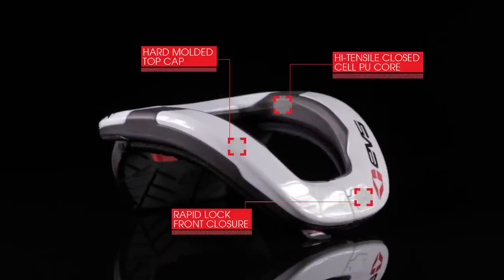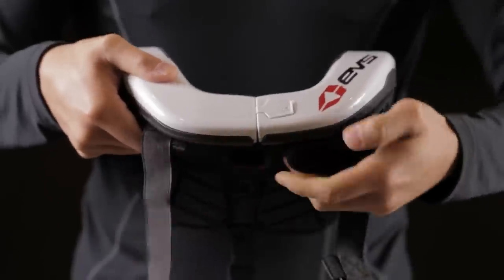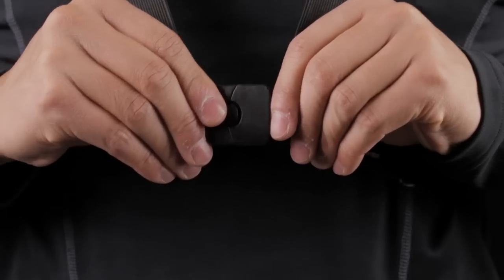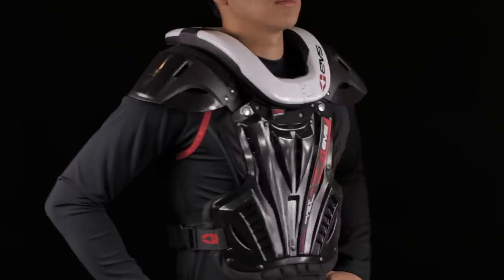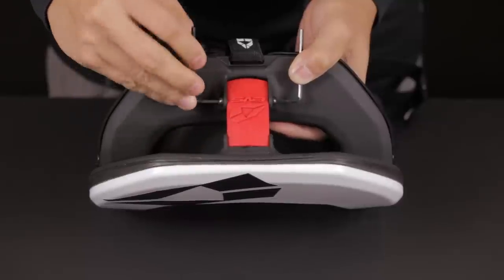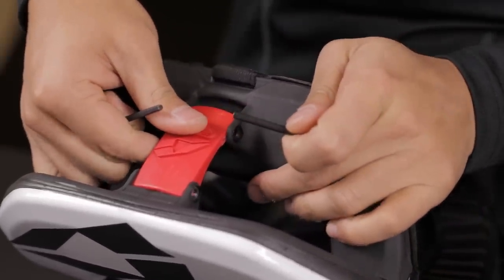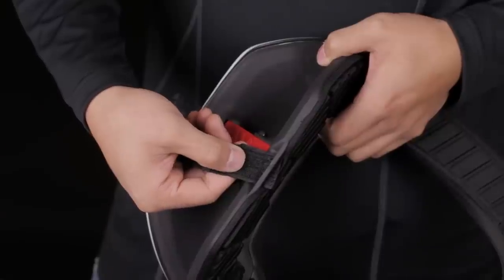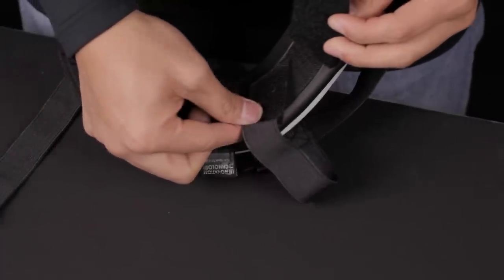How To Wear & Fine Tune The EVS Sports R4 Race Collar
An overview of the R4 race collar